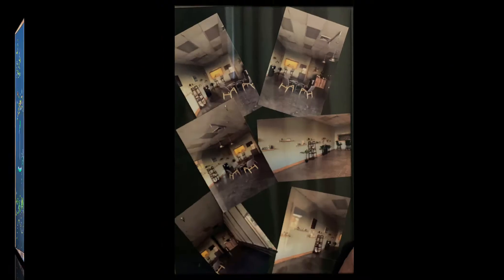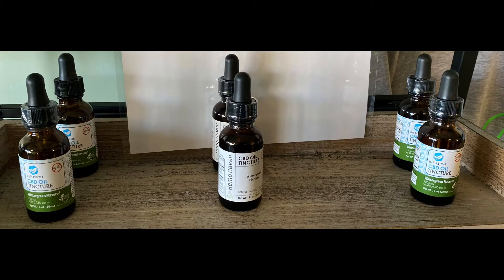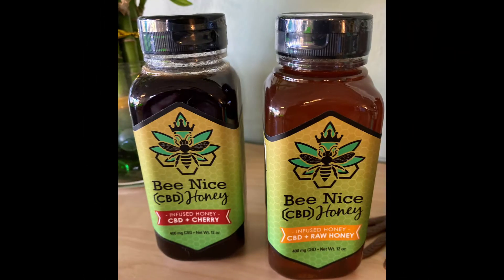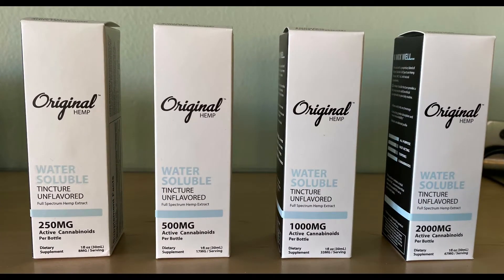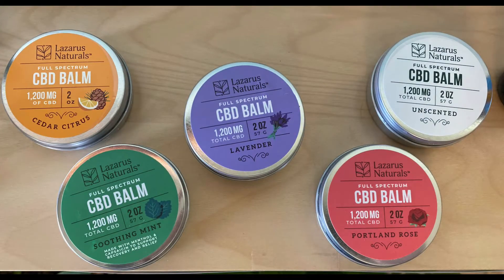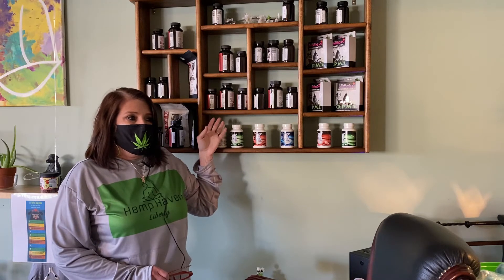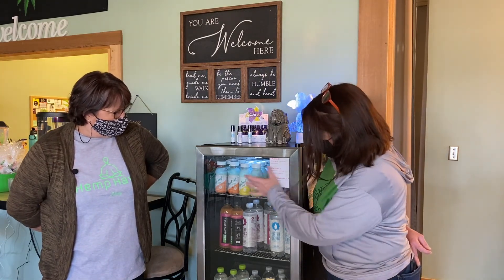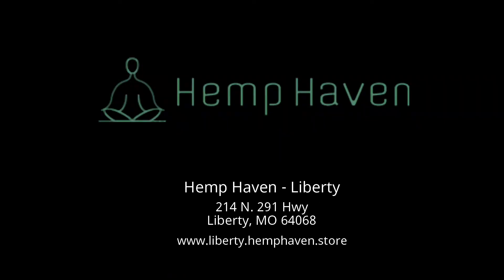Business Spotlight - Hemp Haven Liberty